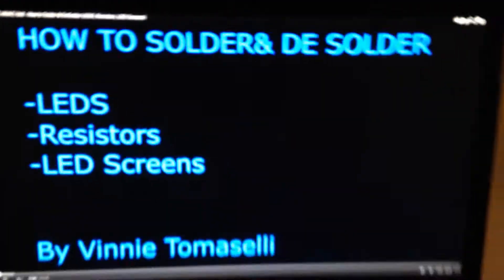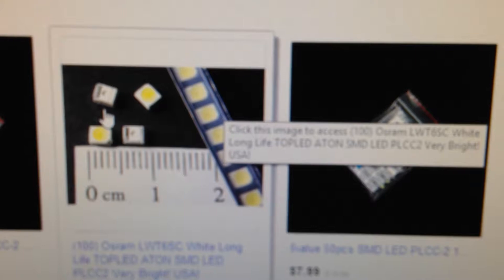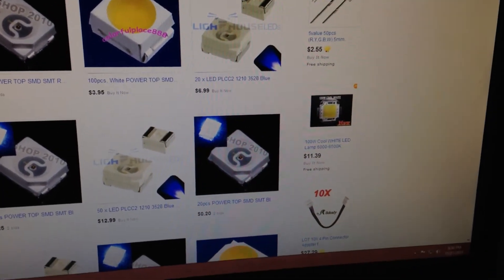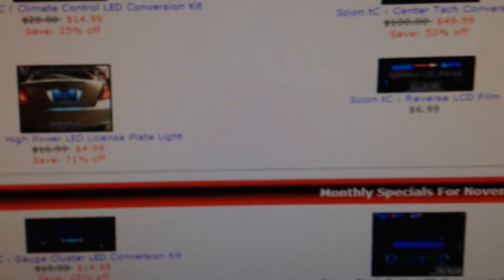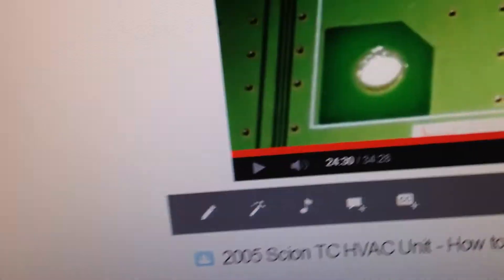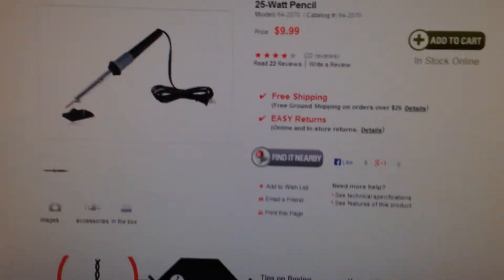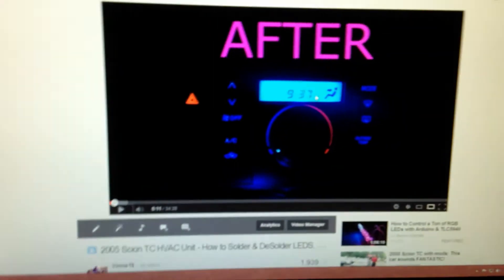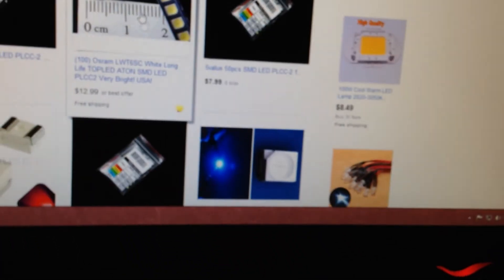What LEDs to use for Gauge Clusters, HVAC Unit, and Doors Switches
This video shows what LEDs, Solder, Soldering Irons, and other accessories used for this project.
Soldering Kit
Vacuum Desoldering Pump
LED TYPE:  PLCC-2
--LEDs Listed Below (x100 LEDs per pack)
Warm White
Amber LEDs
Pink LEDs

**FOR RESISTORS I WENT TO LEDMOD.COM and called the guy, he will be able to help you**

2005 Scion TC Car Light Bulb Size Chart

Low Beam Headlight Bulb Size: 9006                          (I have 8000K Low Beams)
High Beam Headlamp Light Bulb Size: 9005             (I have Stock High Beams)